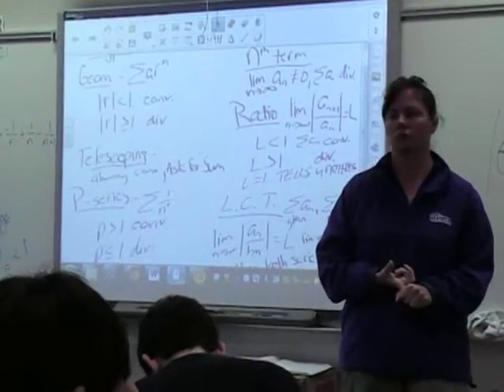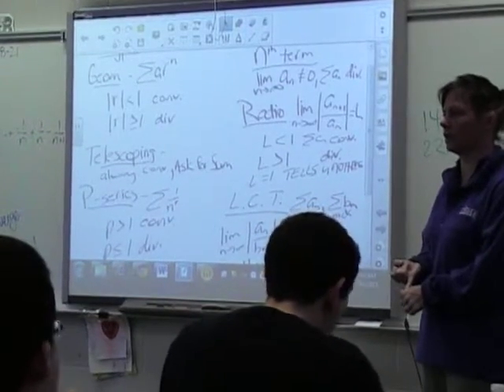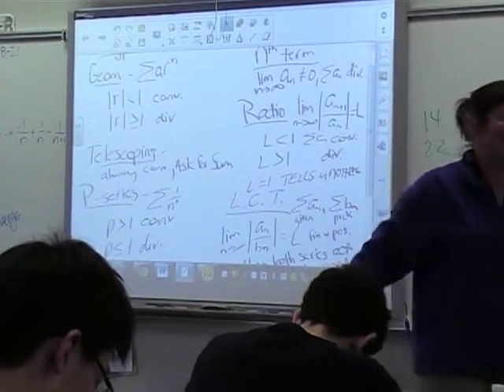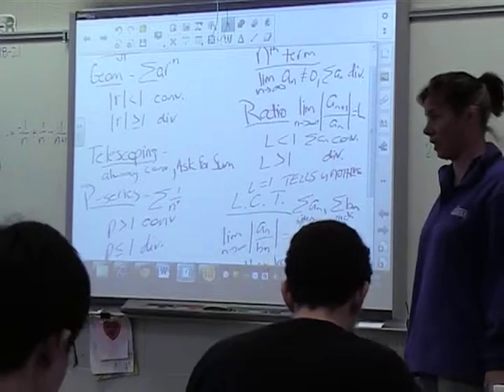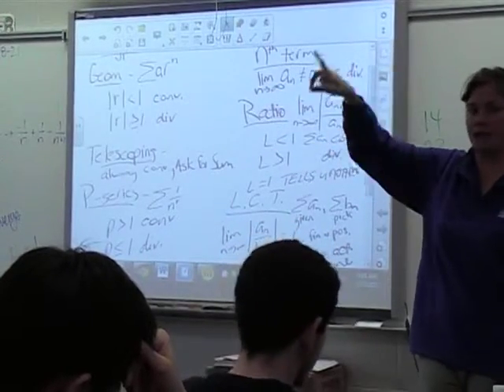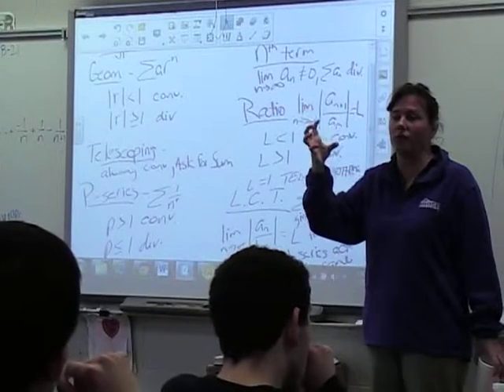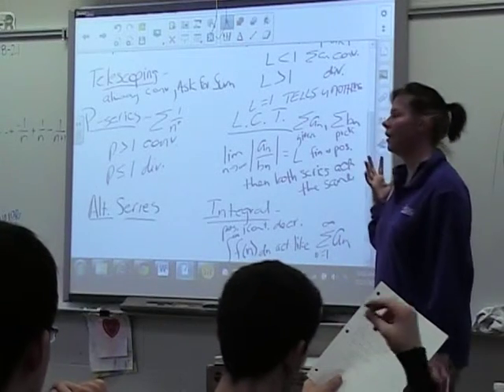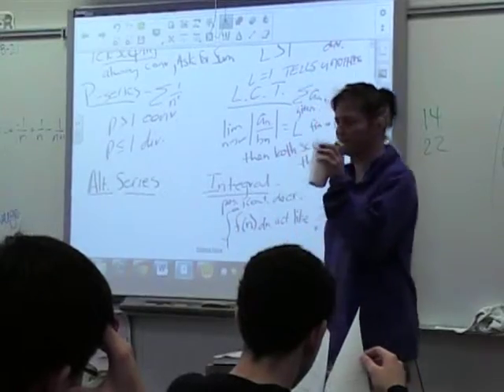Calculus-- Part II, Friday